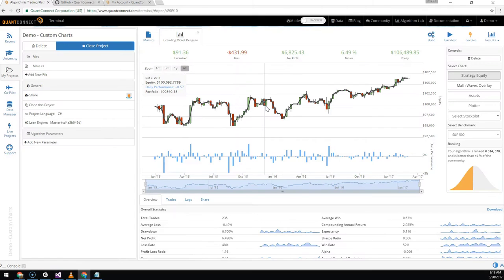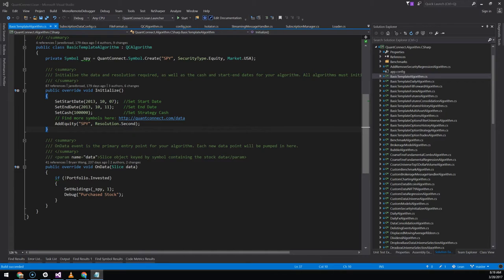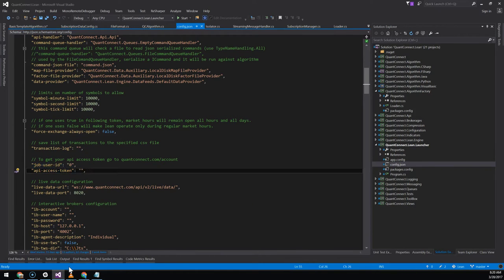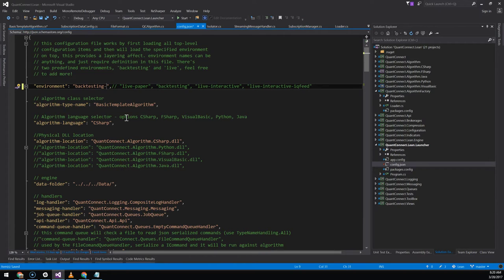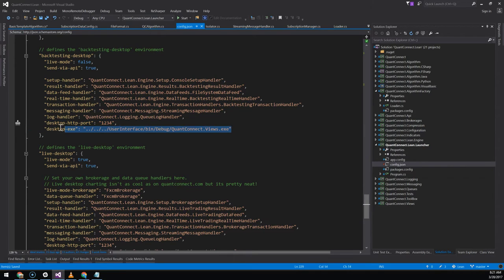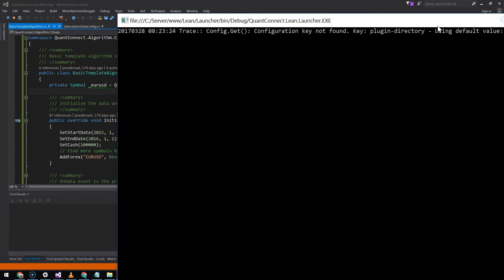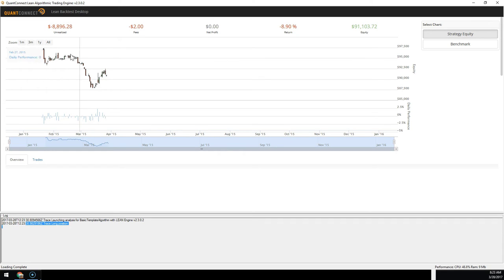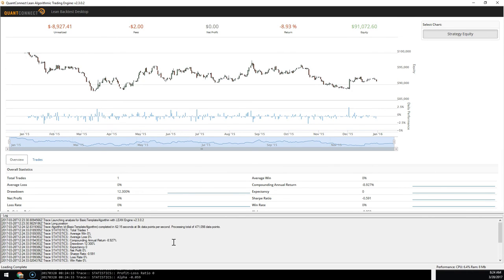Lean Engine: Lesson 1 - Using a Desktop User Interface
This feature is deprecated. Please see Skylight at the following link, as it will replace this feature

In this video we demonstrate how to use the provided desktop user interface with LEAN. LEAN allows you to backtest and live trade strategies you design in visual studio on a brokerage of your choice.

It comes with a HTML5 UX similar to the one on QuantConnect.com allowing you to visually inspect various strategies.